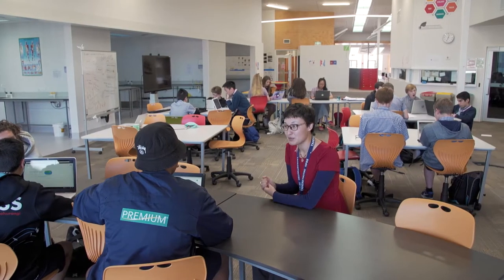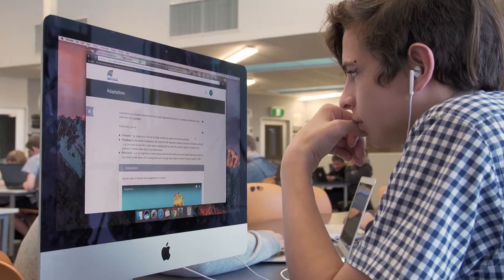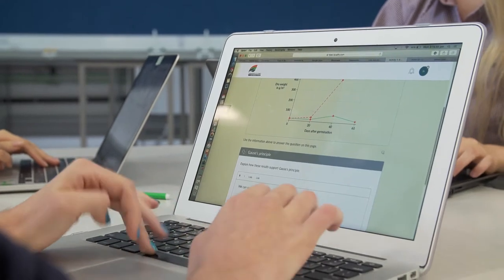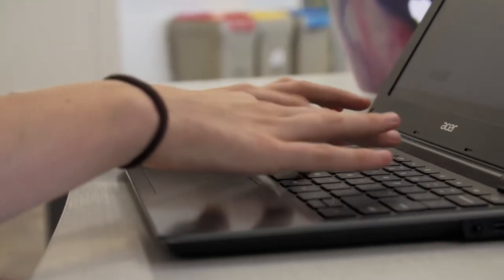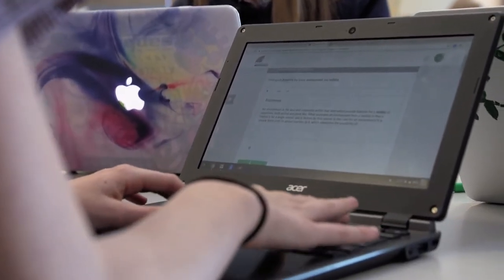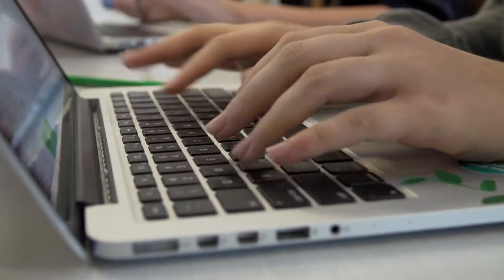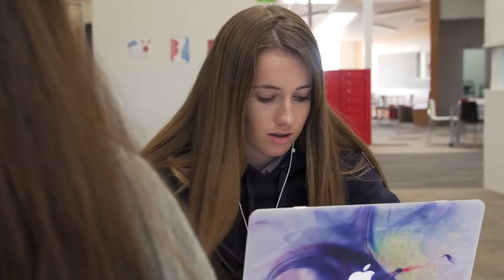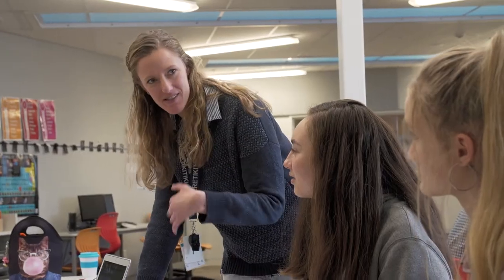iQualify for Schools at Hobsonville Point Secondary School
Danielle Myburgh from Hobsonville Point Secondary school explains why she is using iQualify for Schools NCEA resources with her students.